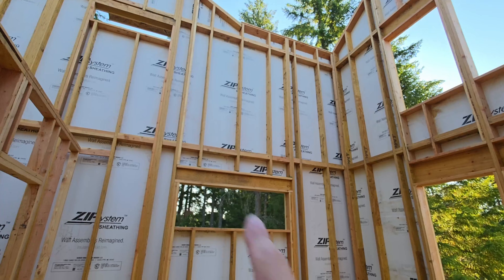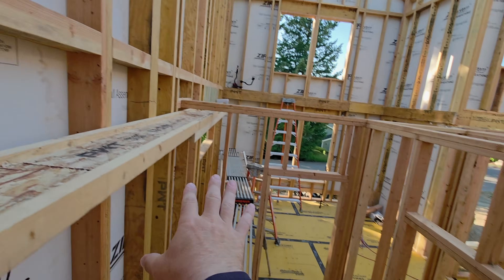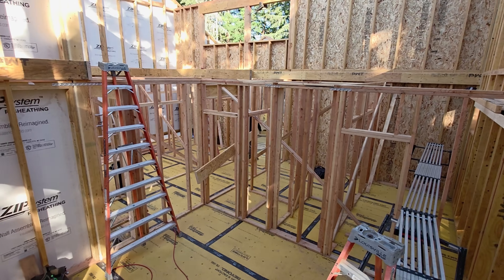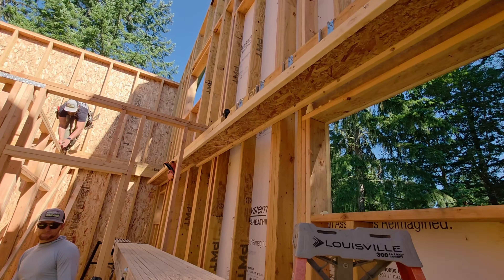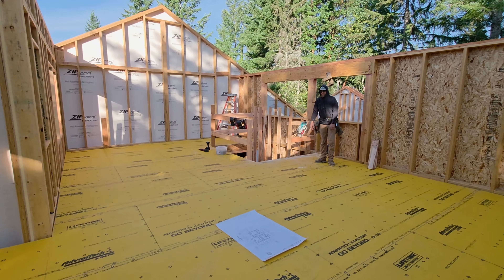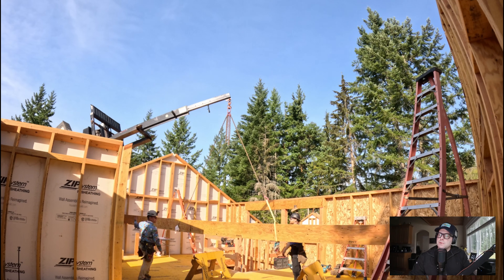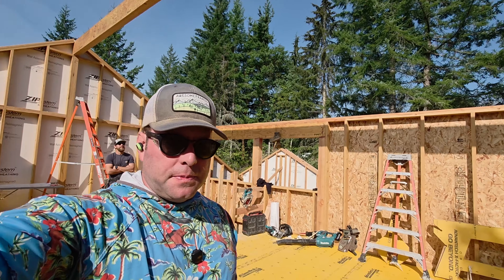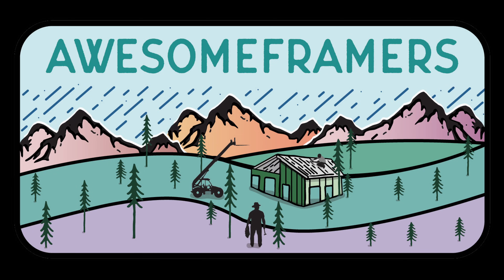How to Frame a Floor System in Balloon Framing (Yes, It Hangs)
How do you frame a floor system when the house is balloon framed?

In this video, I show how we frame a second-floor system inside balloon-framed walls by treating the floor like a deck—using ledgered LVLs, structural screws, joist hangers, and engineered I-joists to create a stiff, quiet, and over-designed floor diaphragm.

This approach raises a lot of eyebrows, but it’s fully engineered, uses deck-rated fasteners with higher load requirements than interior floors, and actually helps reinforce balloon-framed walls instead of weakening them.

In this video, you’ll see:

How to frame a floor system in a balloon-framed house

Why we use LVL ledgers attached with Simpson Strong-Tie SDWS structural screws

Why joist hangers and ledgered floors are more than adequate for residential loads

How continuous I-joists create a stiffer, quieter floor system

A simple bracing strategy for keeping tall walls plumb, straight, and workable

Using spare I-joists as laser-straight alignment tools

Why this floor system acts as a horizontal diaphragm, tying everything together

There’s a lot of fear around floors “hanging from ledgers,” but this system is designed for higher loads than a typical living space, and it’s engineered with safety factors that eliminate creep, squeaks, and long-term movement.

This is real-world framing on a real jobsite—focused on strength, safety, efficiency, and repeatable results.

If you’re a builder, framer, architect, or serious DIYer looking to understand balloon framing, modern floor systems, and engineered framing methods, this one’s for you.

0:00 - 0:34: Overview of the floor system in balloon framing.

0:34 - 1:19: Framing the walls.

1:19 - 3:58: Tips and tricks for framing the floor.

3:58 - 4:26: A comedic interlude.

4:26 - 5:55: Using laser tools for precision measurements.

5:55 - 6:44: Understanding the engineering behind the ledger system.

6:44 - 7:25: Installing the joist hangers.

7:25 - 8:50: Our approach to bracing balloon-framed walls.

8:50 - 9:39: Touring the interior of the house.

9:39 - 10:51: A brief ad for Squarespace.

10:51 - 11:34: A quick dance break and final check of the walls.

11:34 - 12:00: Measuring the ridge beam.

12:00 - 13:30: Preparing to set the ridge beam.

13:30 - 13:56: Trimming the ridge beam.

13:56 - 15:19: Rigging the ridge beam for the lift.

15:19 - 18:02: Precision placement of the ridge beam.

18:02 - 18:55: Another tour of the house with finished framing.

18:55 - 19:25: Plastering and aligning the remaining walls.

Oh and another takeaway, if you use a drone for commercial work, you need to be part107 certified.  Commercial work includes social media like YouTube if you plan to make an income off of that.  I watched a video about this last May and then purchased the Part 107 Course I studied and learned for 1 month and then took my test.  I scored a 95%, which is a testament to how good Greg and the crew over there teach.